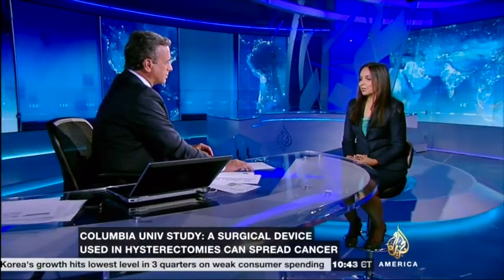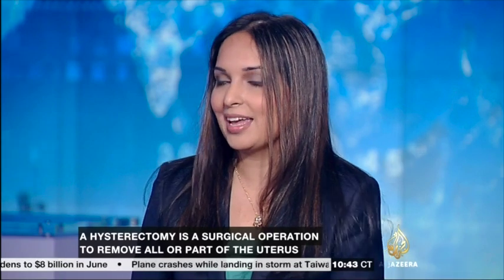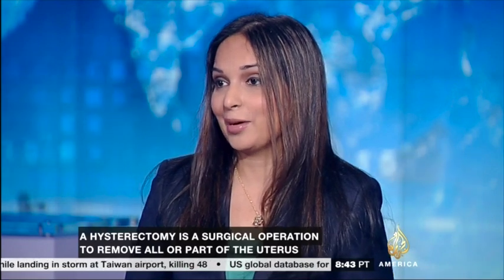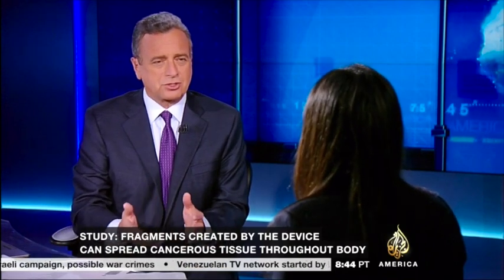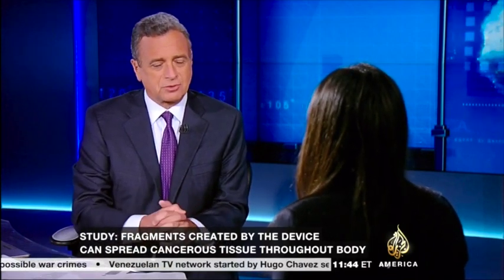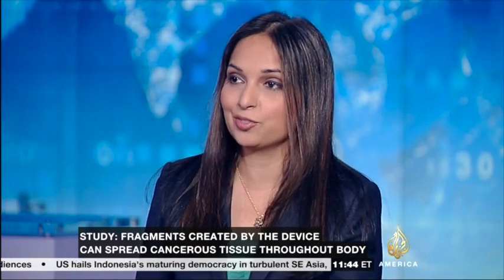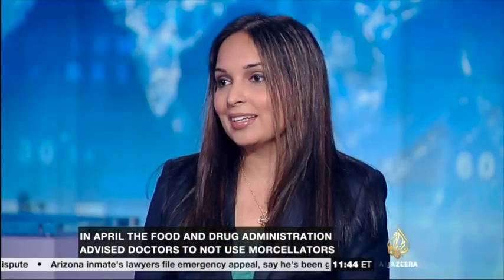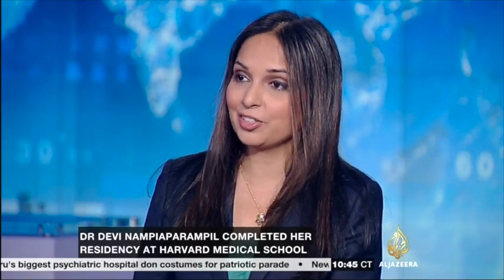Device Used in Gynecological Surgeries May Increase Risk of Cancer Spread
A morcellator, a device used to remove uterine fibroids, may actually increase the risk of cancer spread. John Siegenthaler and Dr. Devi discuss new research on Al Jazeera America